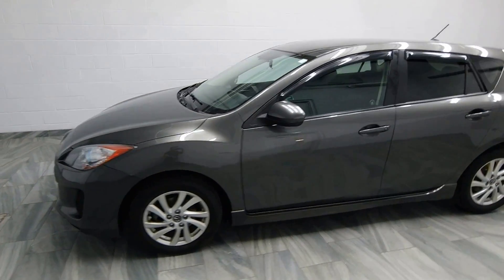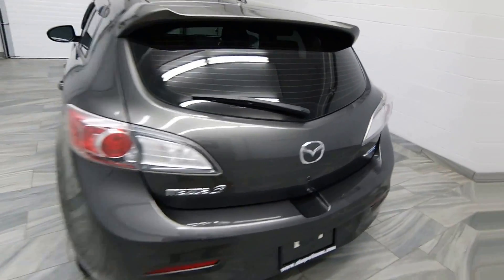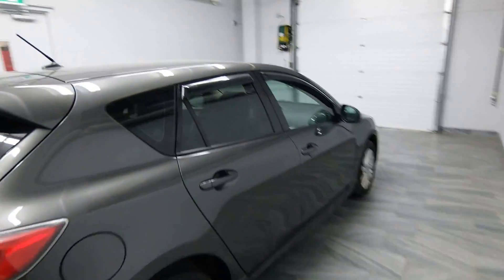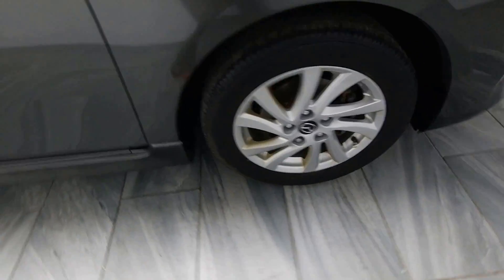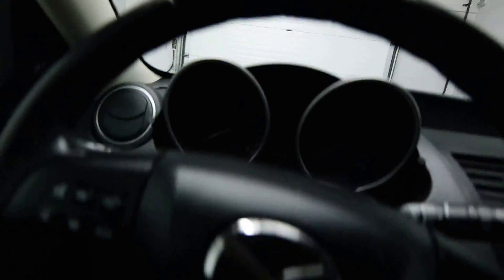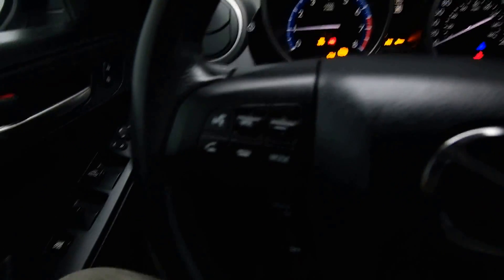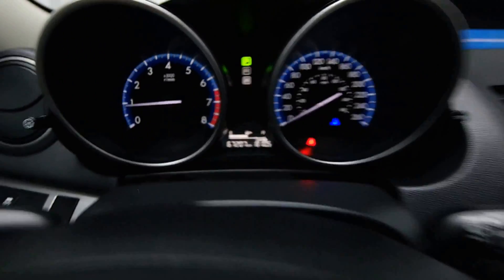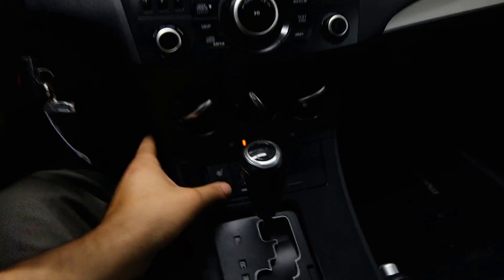2013 Mazda Mazda3 GS Mark Wilsons Better Used Cars Guelph, Ontario Stock: D1786289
2013 Mazda Mazda3 GS Mark Wilsons Better Used Cars Guelph, Ontario Stock: D1786289